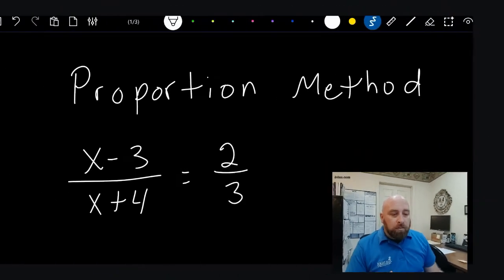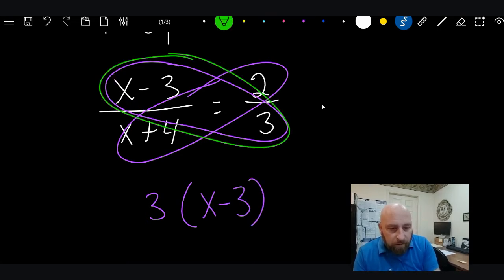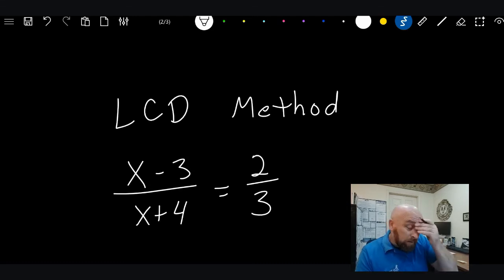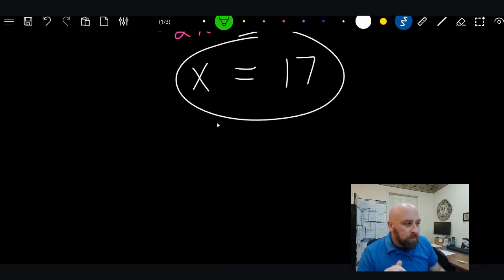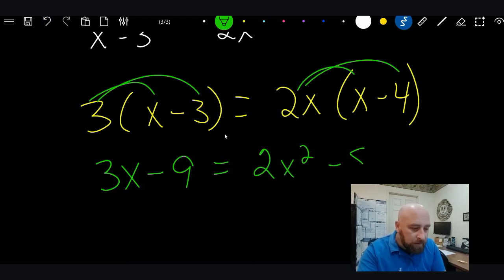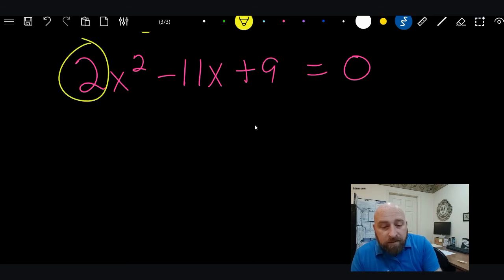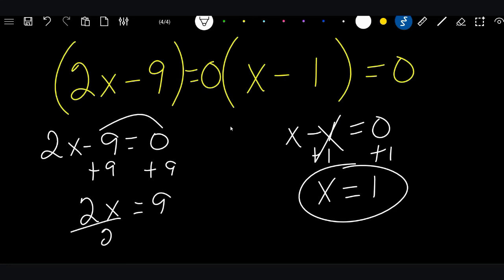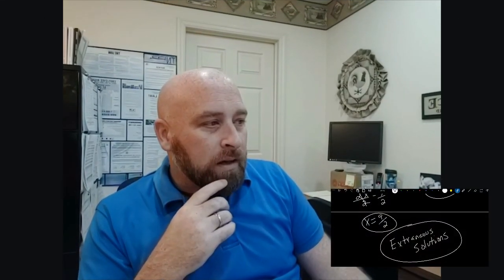Algebra 2 Lesson 2.6 Rational Equations